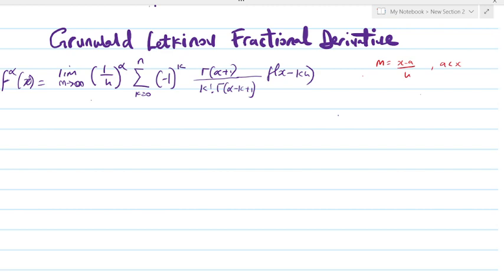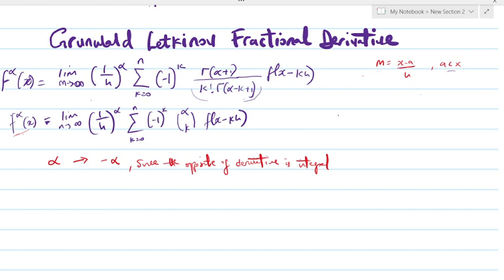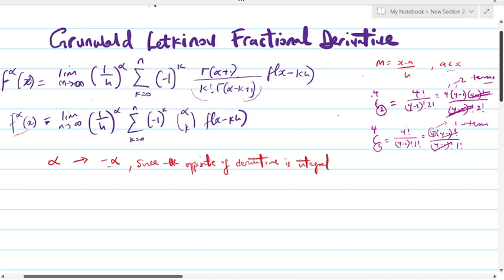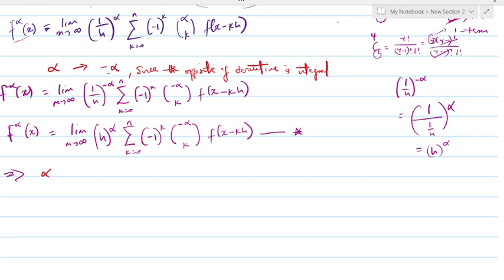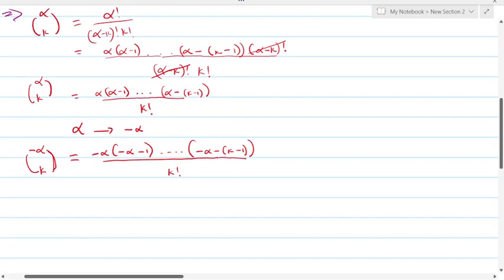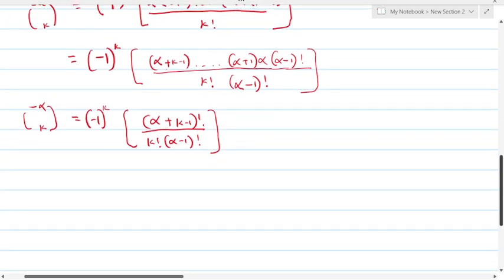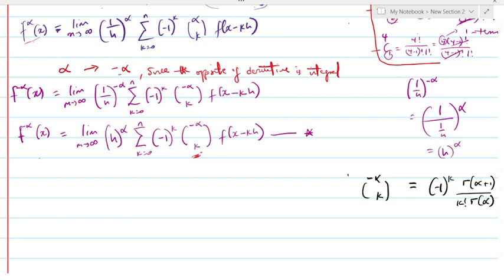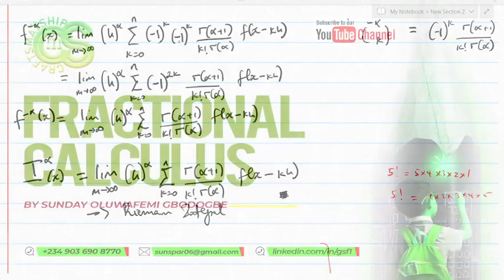5. Fractional Integral, negative bionomial-Riemann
5. Fractional Integral, negative bionomial-Riemann